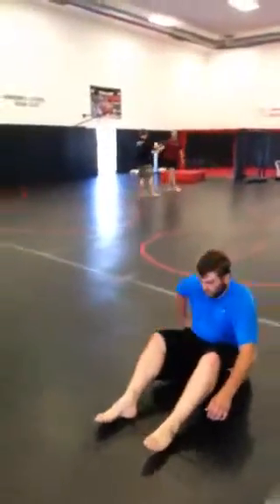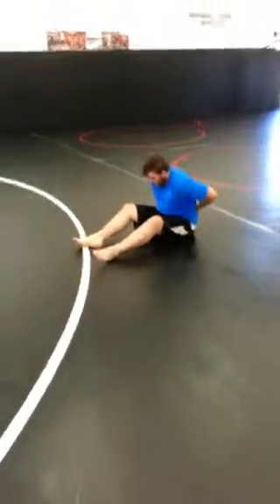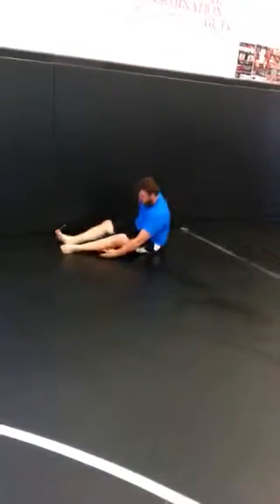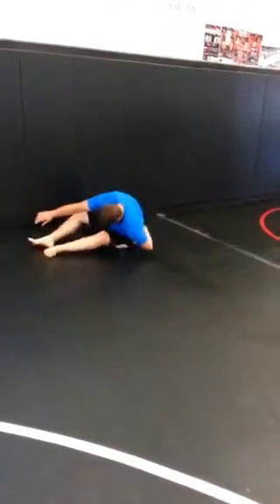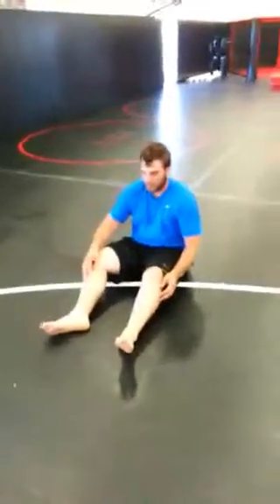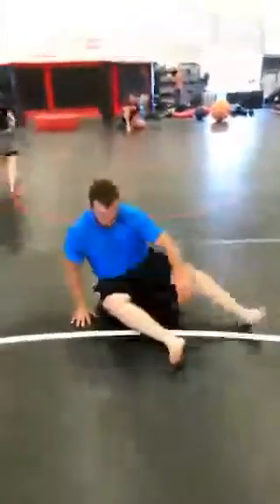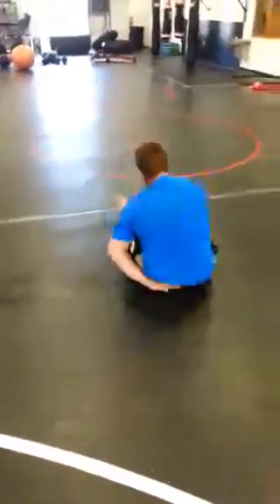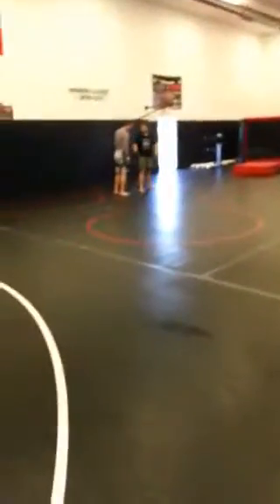Jiu Jitsu Journey: Brock day 8 review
Recapping the day. Added side rolls and shoulder rolls along with all of our other warm ups.